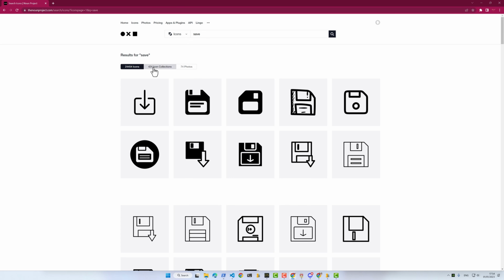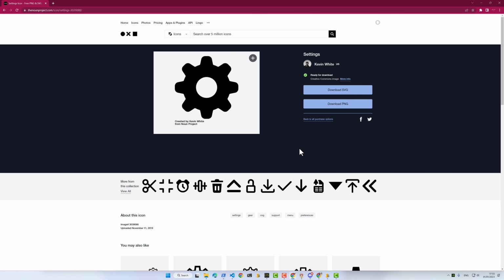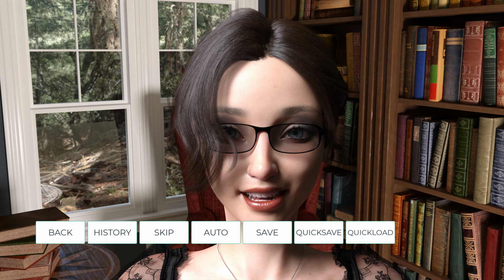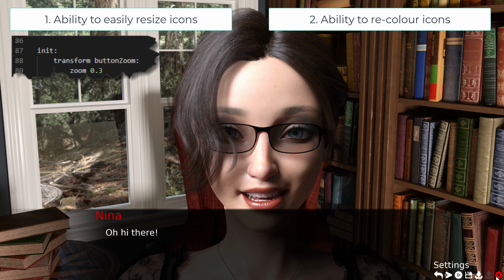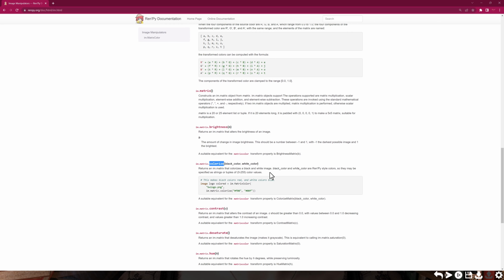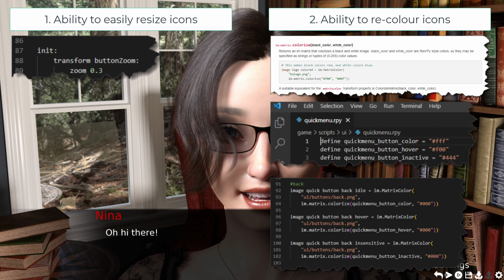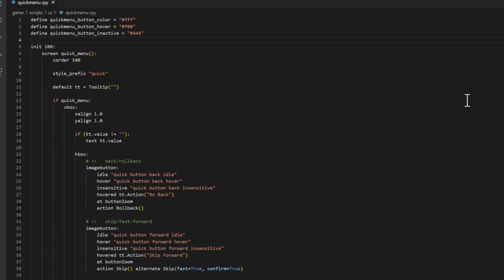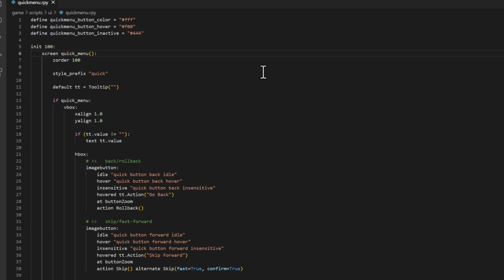Customising your Ren'Py Quick Menu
As I'm working on creating my first VN; I am currently on the very early stages of my Ren'Py learning progression.

Alongside all the other activities going on; I'm slowly but surely working on making Ren'Py "my own" in the sense that I tweak things to better fit my tastes and make it look and feel like how I want it to.

One of the first things I've done, is to modify the Quick Menu Ren'Py comes with as a default. Instead of a series of Text Buttons; I've implemented an icon bar one can easily hide away in a corner without it taking up too much precious screen real-estate.

As with anything, I'm standing on the shoulders of giants who came before me and inspired me to get this done. In particular, I would like to thank Thundorn aka Matt Belshaw, for his video series. I've learned a lot and drawn a lot of inspiration from watching his videos. You can find him here: @GameDeveloperTraining

Chapters
00:00 Introduction
00:40 Intro Animation
00:58 The default QuickMenu and the result I ended up with
02:12 Finding icons for the new QuickMenu
04:22 Two problems to solve. Icon sizes and icon colours
05:10 Ren'Py Image Manipulators and MatrixColor
06:45 Putting it all together
08:39 Closing notes and outtro

AI Voice Generation by Murf AI.